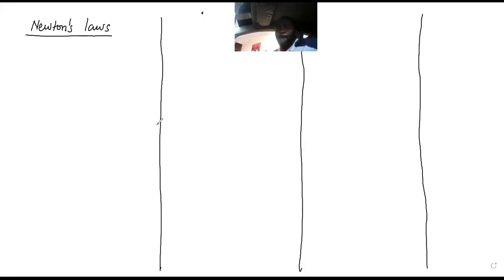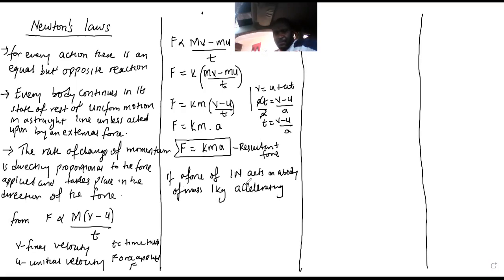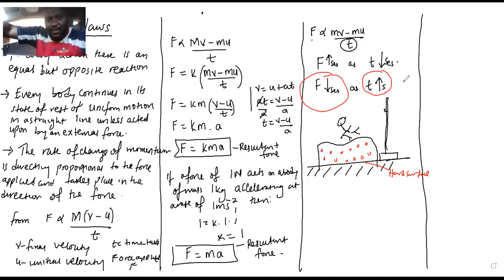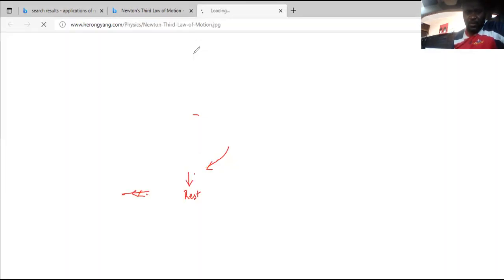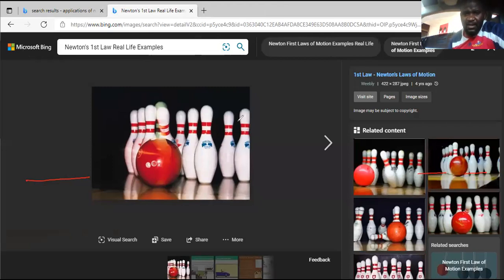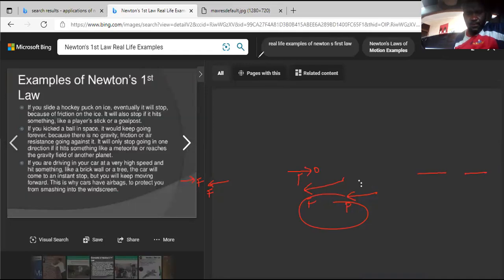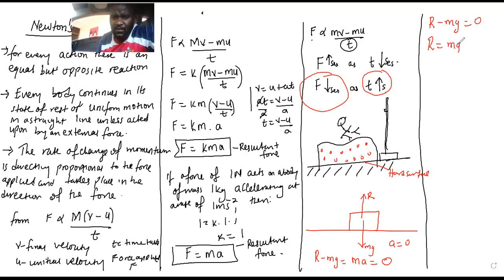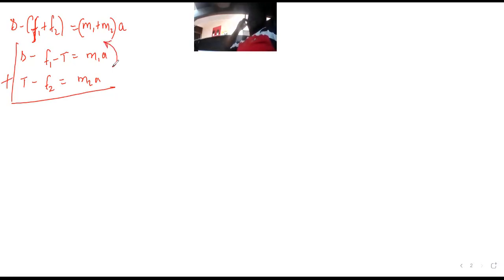newtons laws and applications physics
physics applications of newtons laws